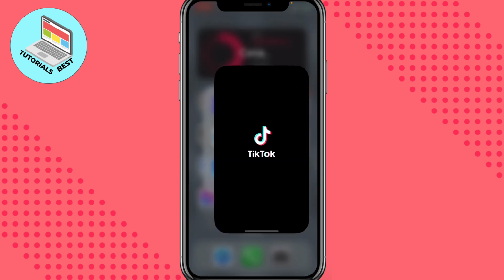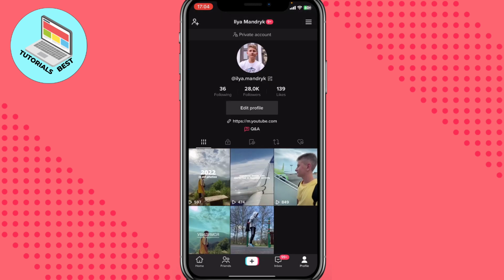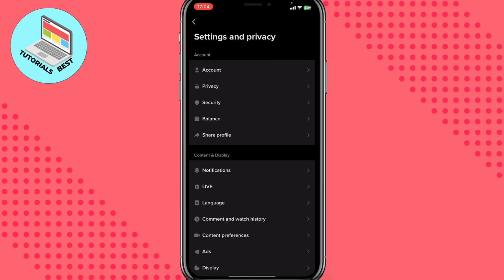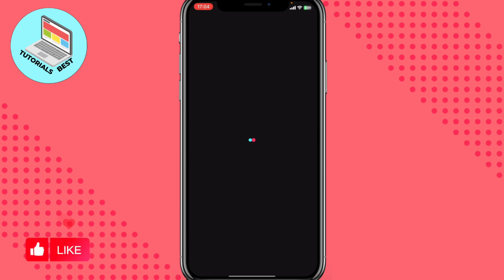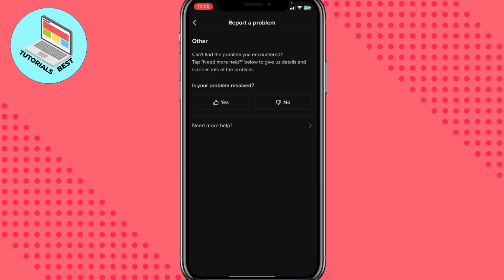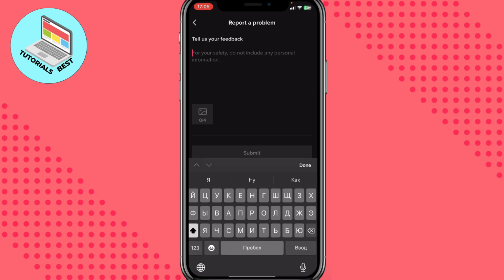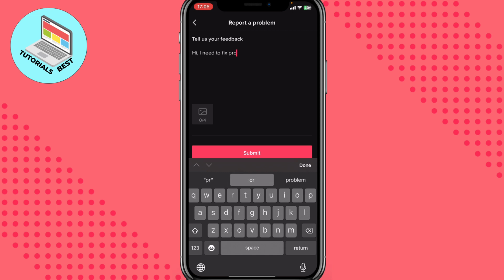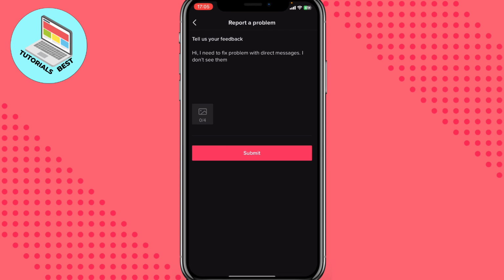How To Fix TikTok Message Problem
Now You Know How To Fix TikTok Message Problem